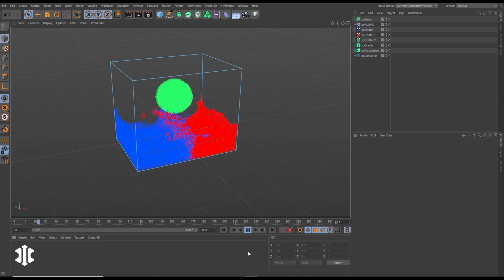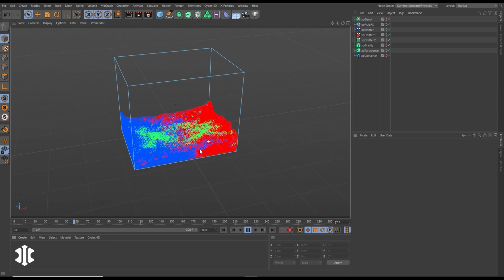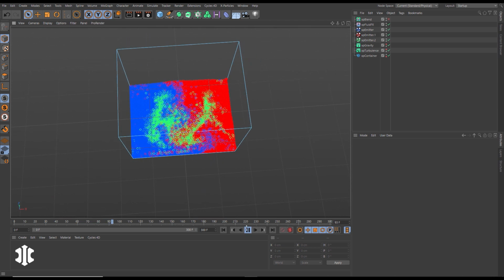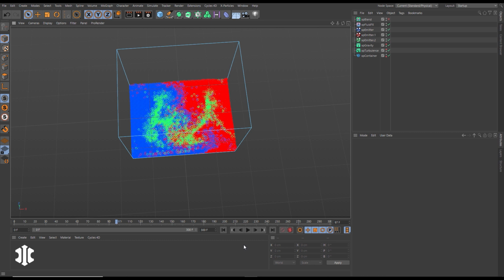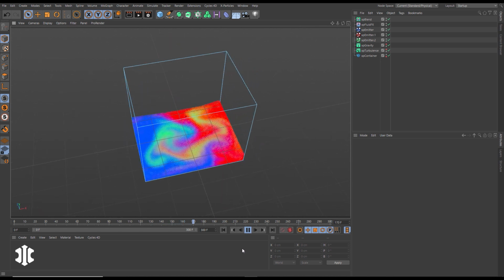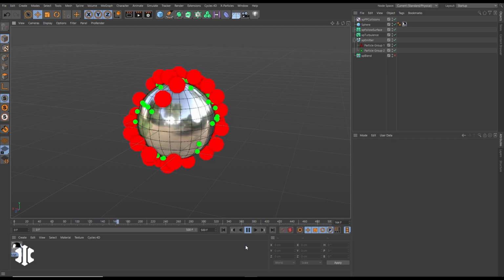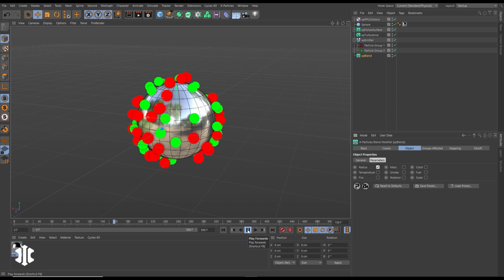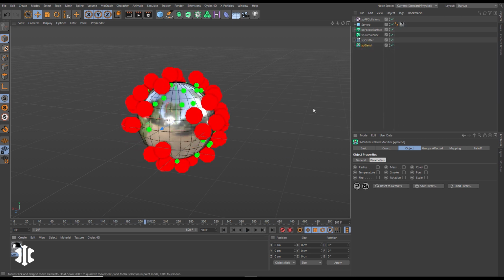INSYDIUM Beta Access - Sneak Peek - xpBlend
xpBlend is the new control modifier in X-Particles.
Blend particle values with neighboring particles for truly unique effects.
Create amazing paint-mixing results by blending the color value of fluid particles.
You can blend particle radius values for organic growth effects.
You can even blend physical particle properties like fuel, smoke and fire.
Fully compatible with data mapping and fields, xpBlend gives you full artistic control to animate particle properties uniquely and intuitively.